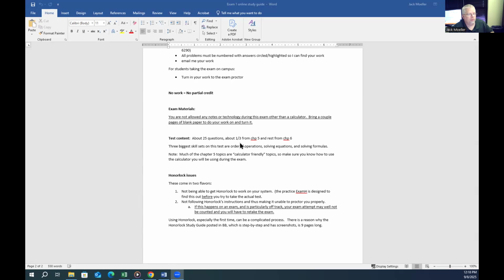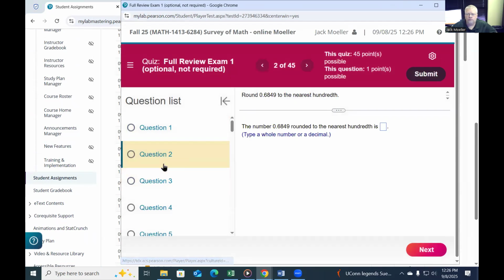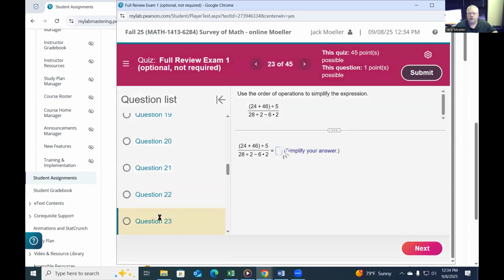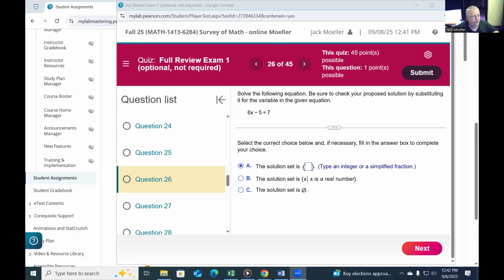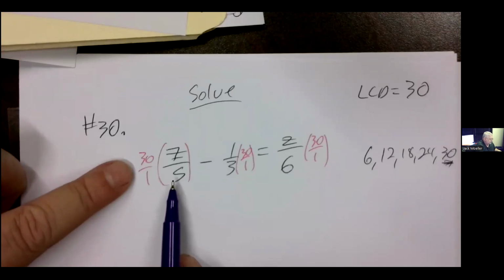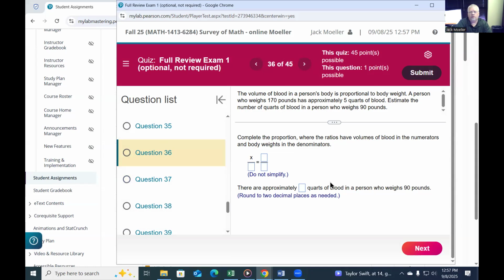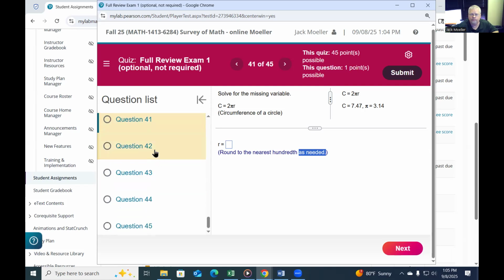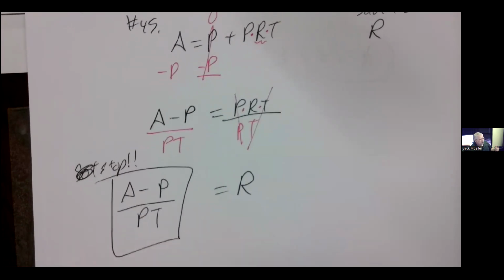Exam 1 Review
0:00 Exam study overview
7:20 A walkthrough of the full review quiz
8:23 rounding
10:43 Fractions
13:40 Exponents
15:57 Order of Operations
17:50 Simplify Variable Expressions
23:29 Solving equations
30:19 Equations with fractions
36:23 Proportions
40:40 Proportion word problems
43:33 Evaluating formulas
48:27 Solving formulas for a specific variable